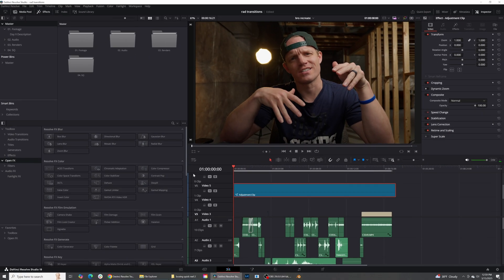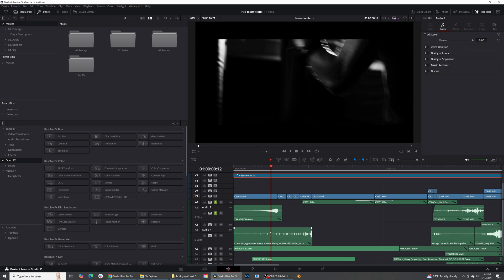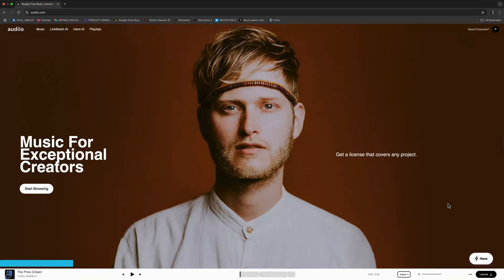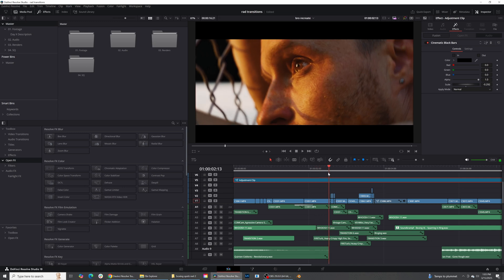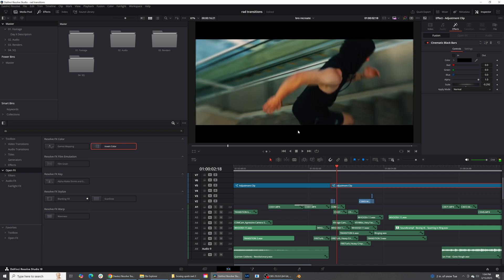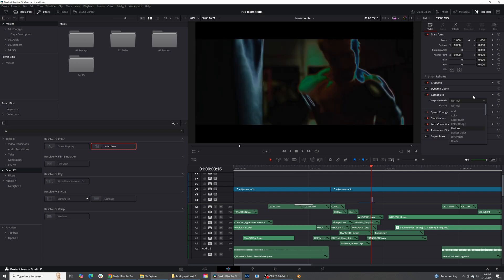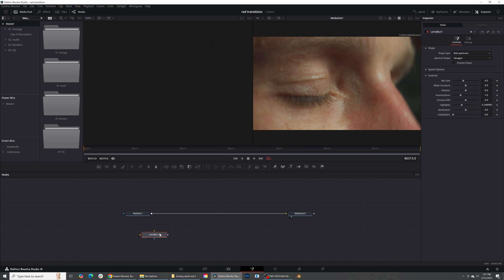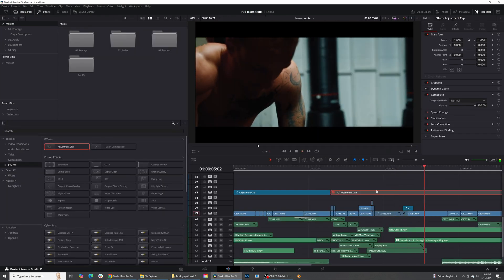Simple editing tricks that make you look PRO!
Want to take your edits to the next level? In this video, I’ll show you simple yet powerful editing tricks that will instantly make your videos look more professional. Whether you're a beginner or just looking to refine your skills, these quick tips will help you create smoother transitions, better pacing, and a polished final product. Let’s level up your editing game! 🚀

If you’re working on ads, YouTube content, or even short films, this guide will show you how to maximize DaVinci Resolve’s features, like Fusion, Fairlight, and the Cut Page.

Ready to level up your editing game? Let’s get into it!